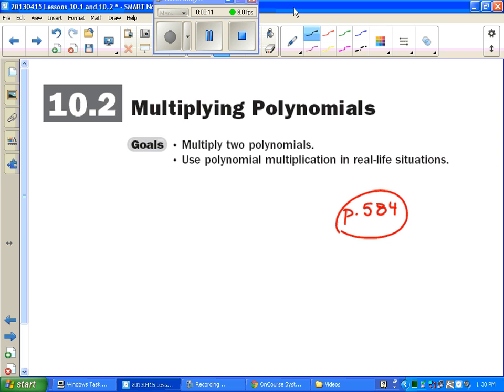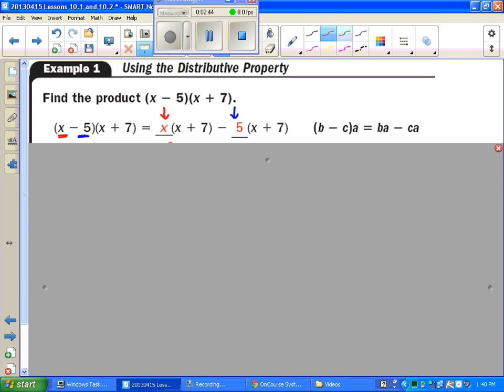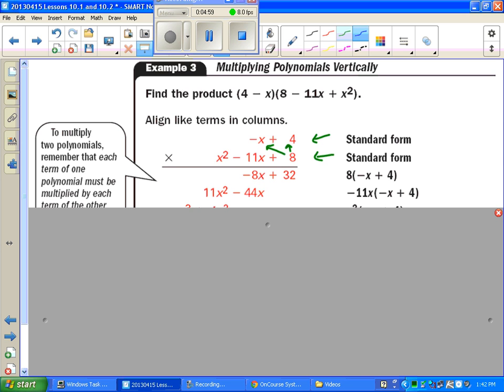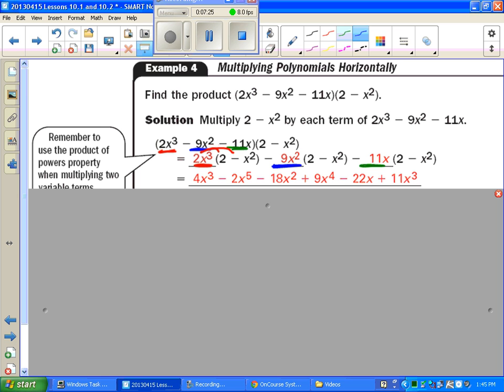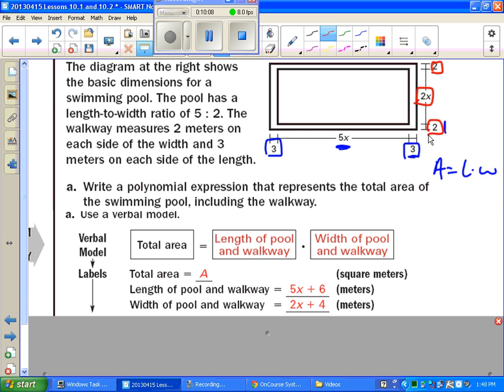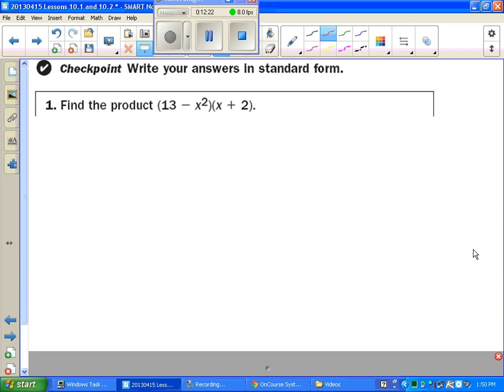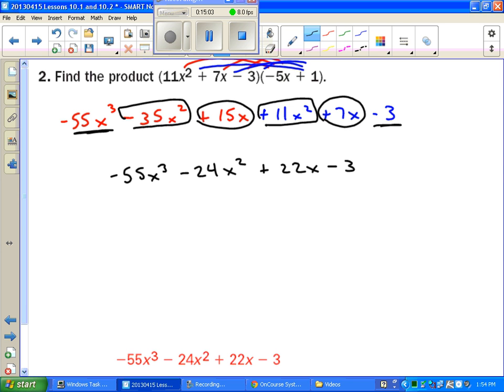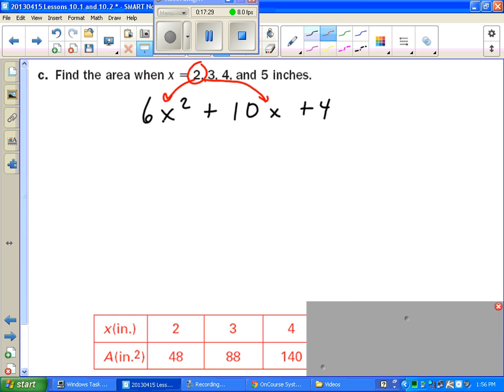Lesson 10.2 Multiplying Polynomials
NTG